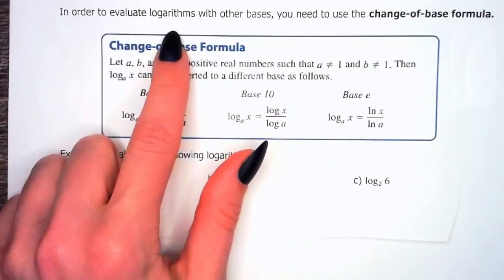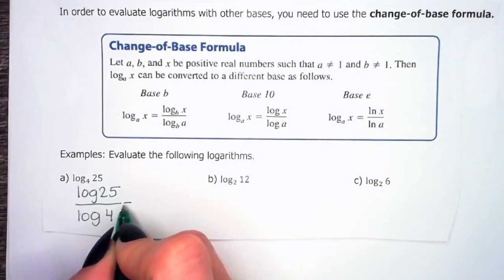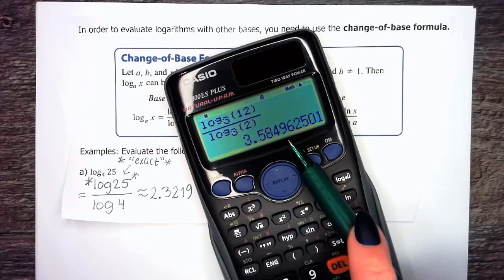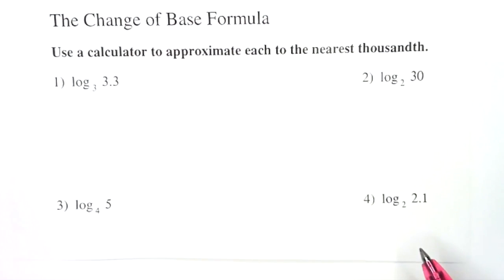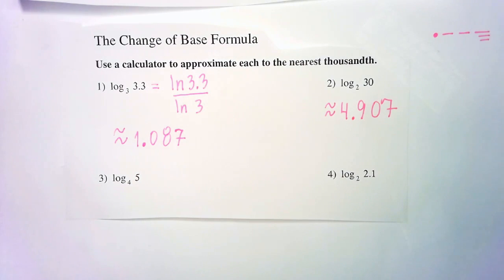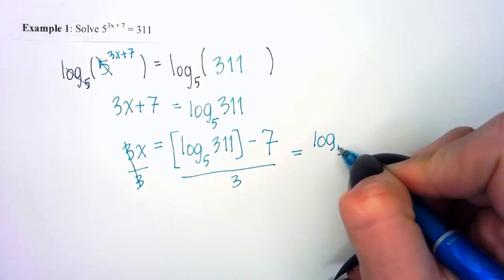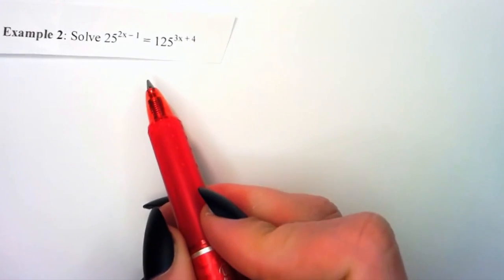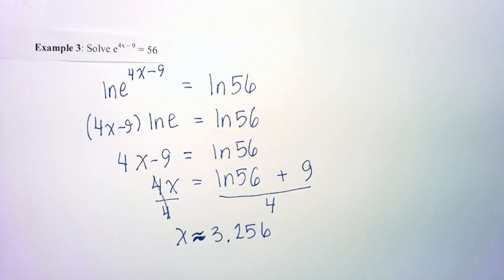(16) Change of Base Formula, Calculator Use, & Natural Log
This video shows examples of *Solving Logarithmic Equations*

Here are more video lessons you might find helpful (if you want to learn, solve, simplify, graph, understand) *Exponential & Logarithmic* Equations, Graphs, & Word Problems: